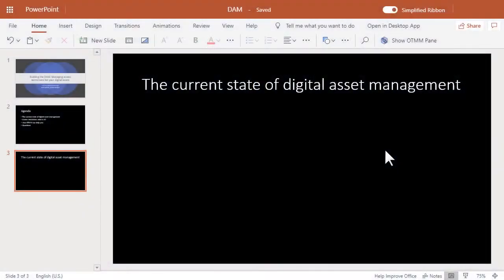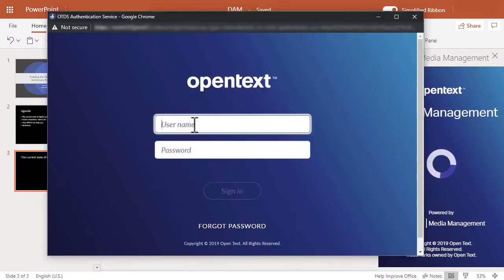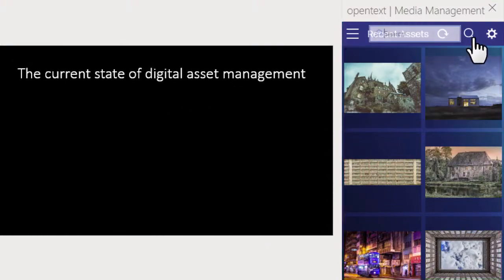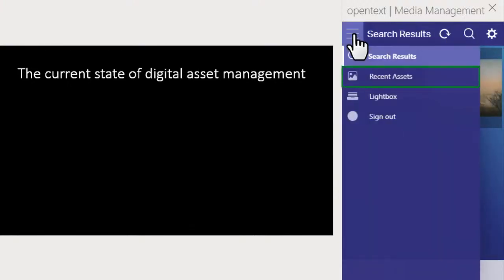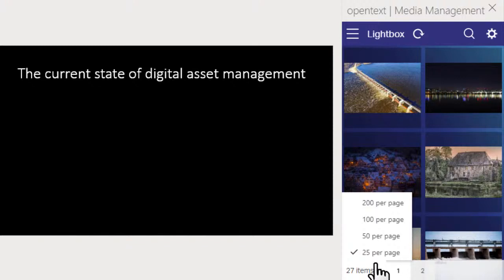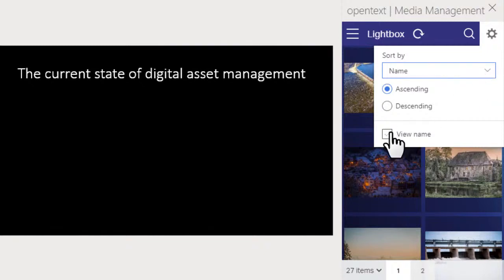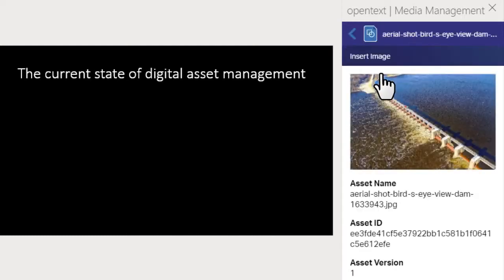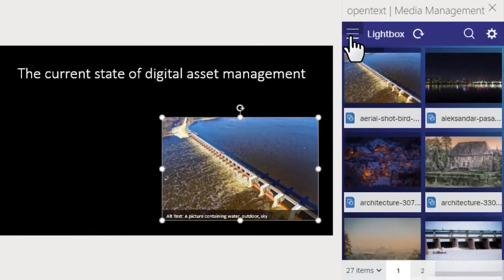How to use the Add-in for Microsoft Office 365 | OpenText Media Management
Learn how to browse and search for digital assets, view asset metadata, and place assets in your PowerPoint document using the OpenText Media Management Add-in for Microsoft Office 365.

This video was created using the default UI of Media Management 16.5.3. What you see in this video might not reflect what you see in your version or customized interface.